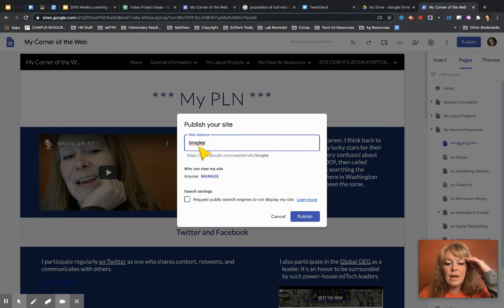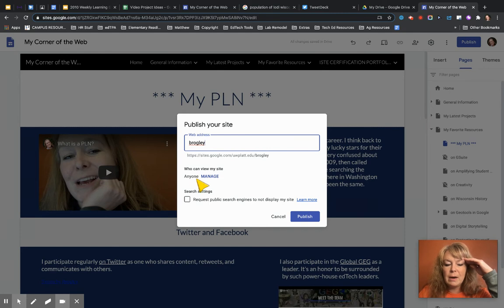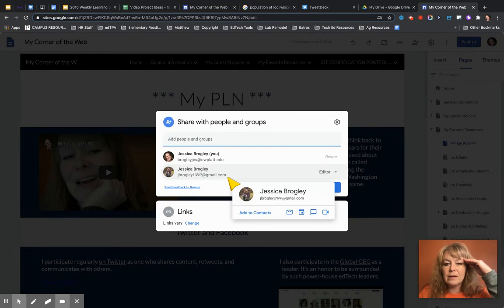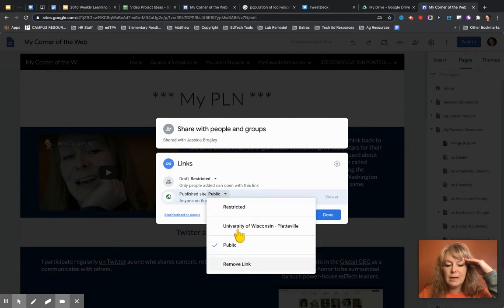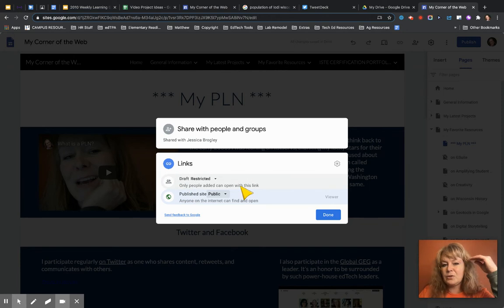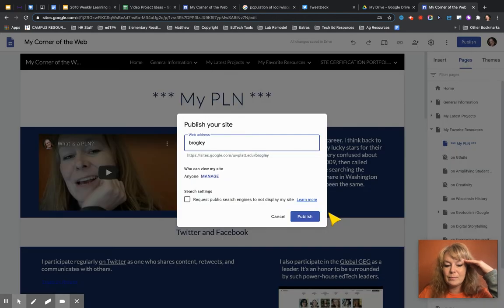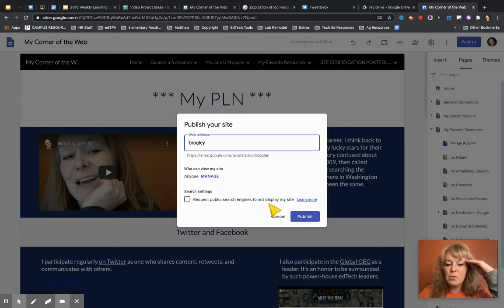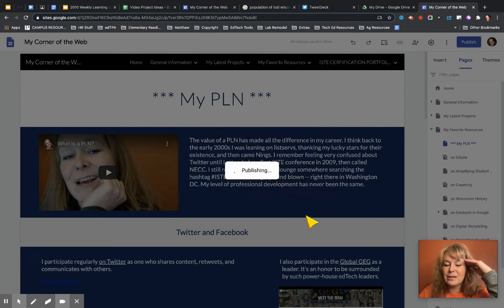Publish Your Website